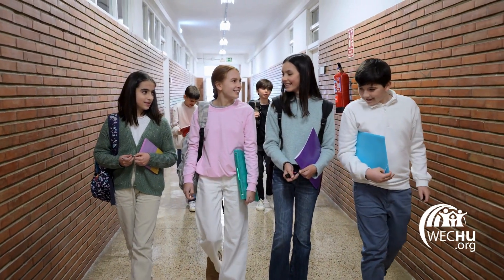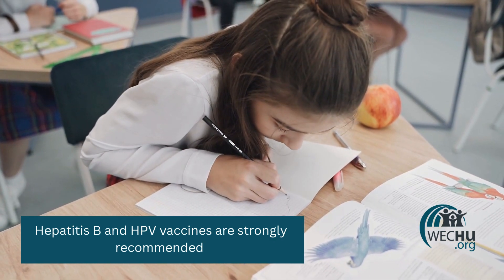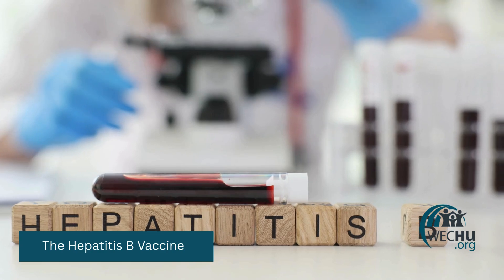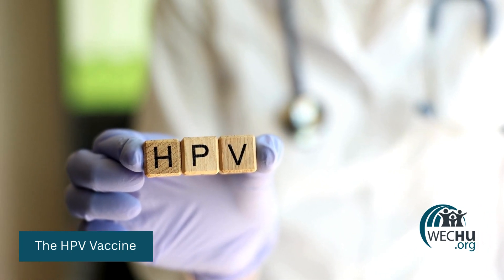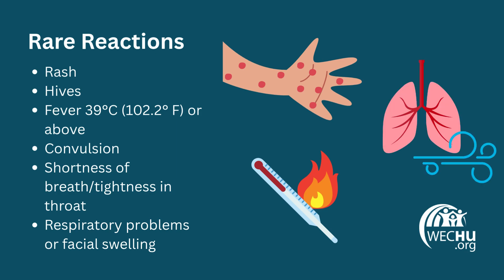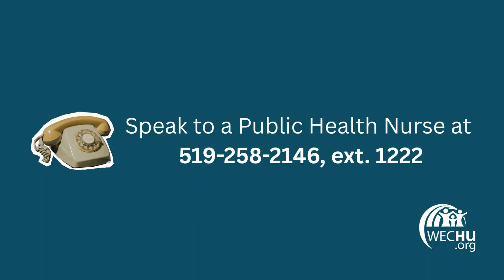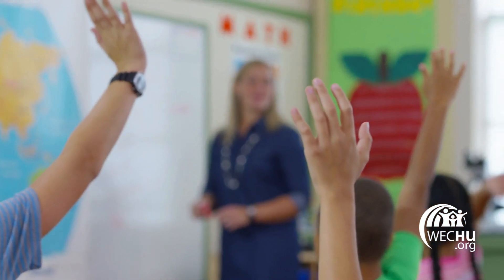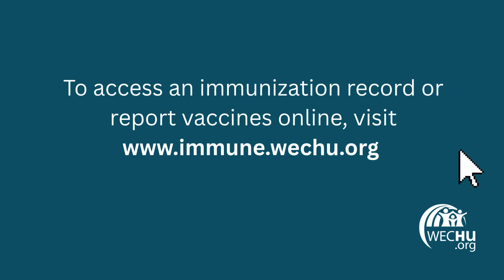Grade 7 School-Based Immunizations – Information for Parents/Guardians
This video is designed to educate parents and guardians about the WECHU’s Grade 7 School-Based Immunization Program. It provides important information on the three publicly funded vaccines offered to Grade 7 students (Meningococcal, Hepatitis B, and Human Papillomavirus), common vaccine side effects, how to complete the online consent process, and answers to frequently asked questions. The video also highlights key resources and website links throughout for access to more information.